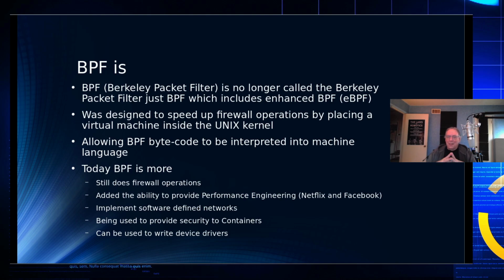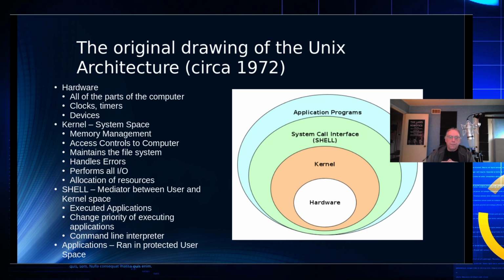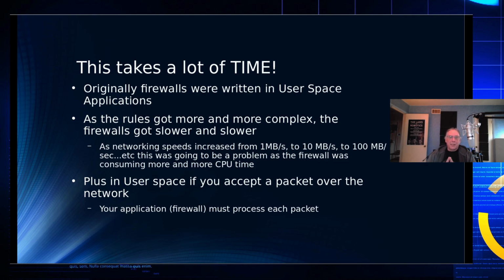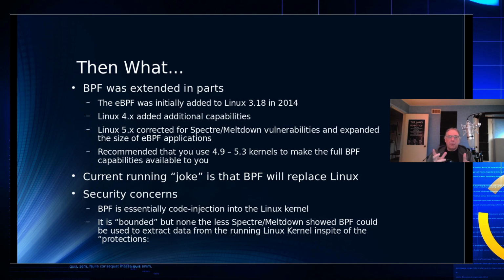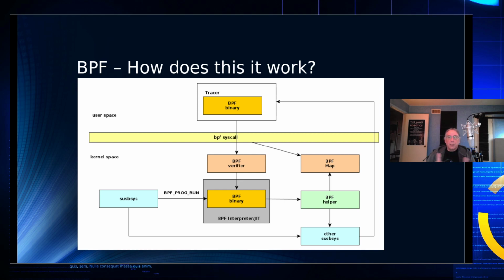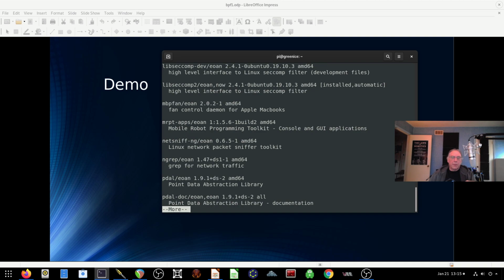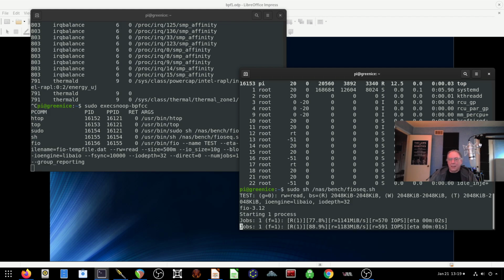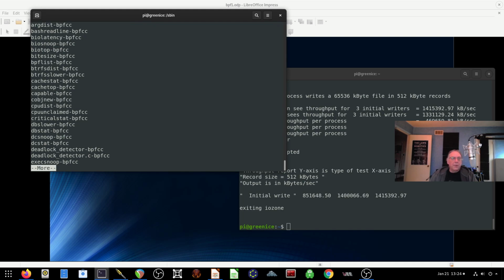Berkeley Packet Filter (BPF) or just plain BPF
In this episode of the CyberGizmo we explore BPF (cBPF and eBPF)
Tutorial for BPF and XDP: